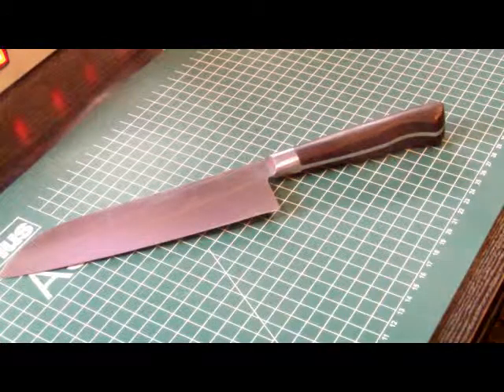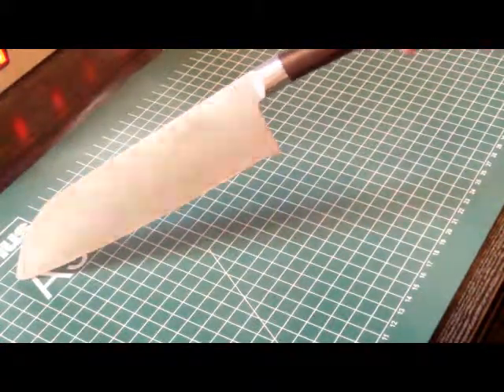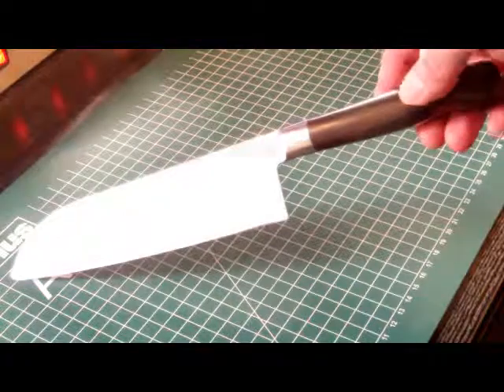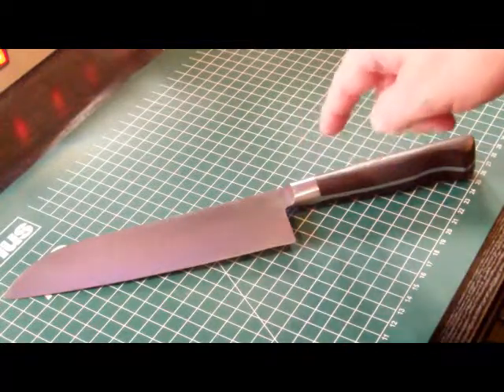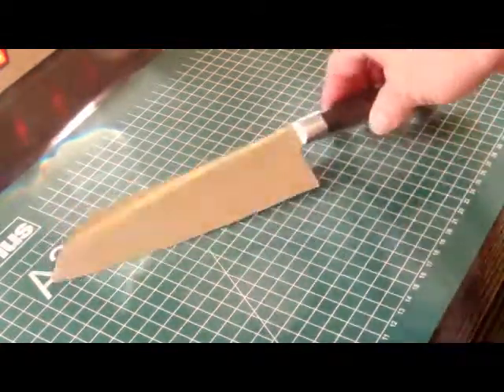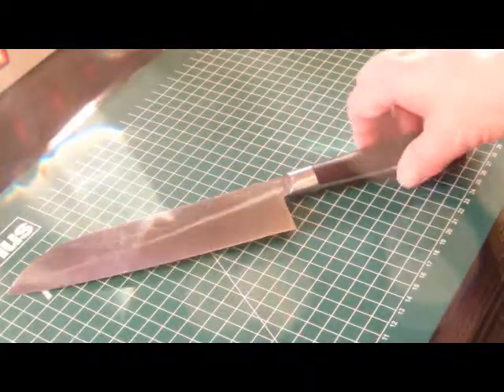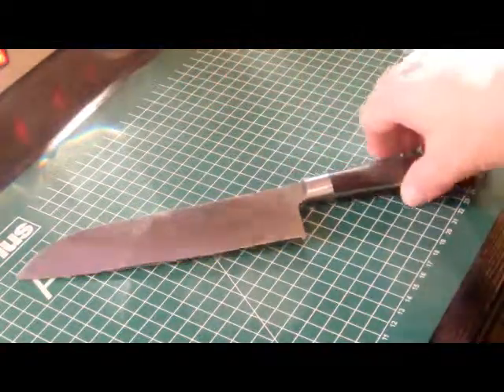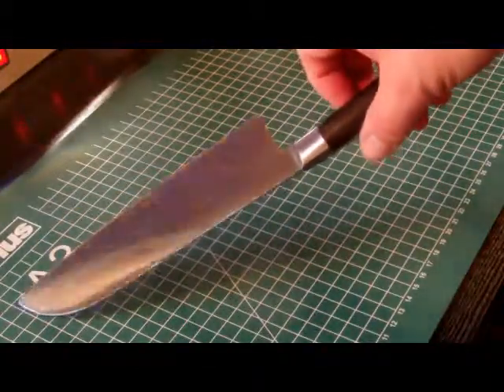Santuko Kitchenknife engl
Selfmade Kitchenknife with a Santuko Blade